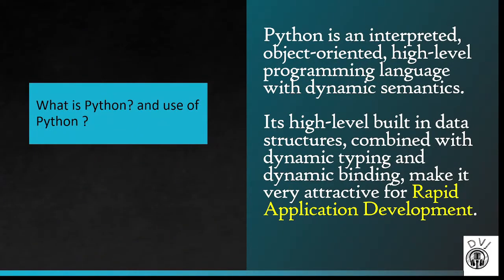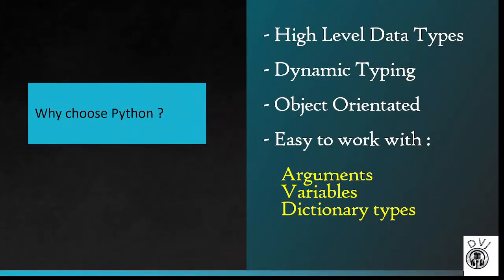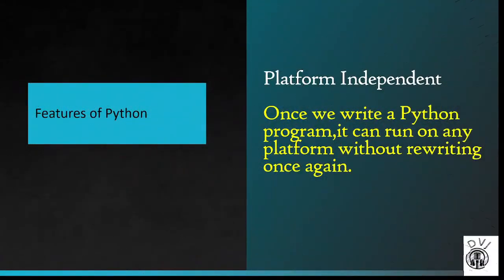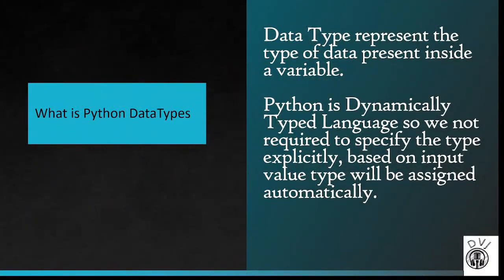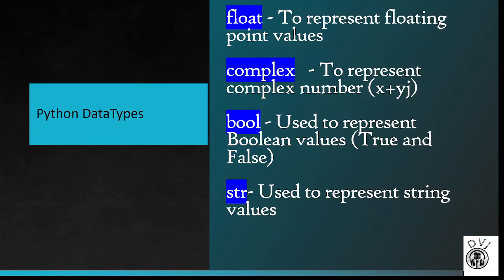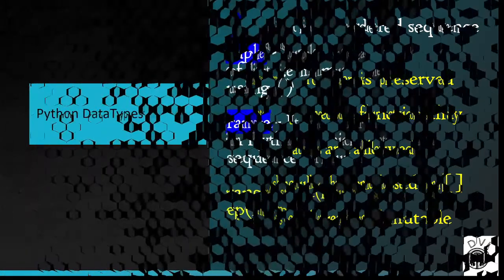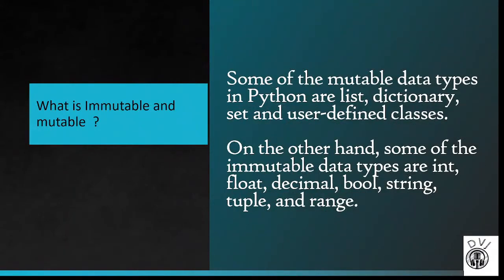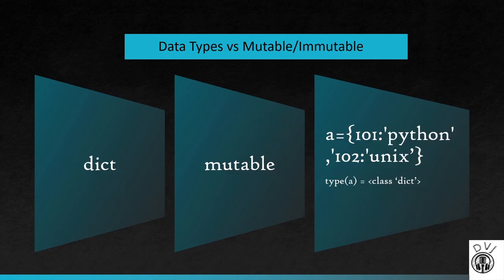Python Tutorial for Beginners || Language Fundamentals ||Part -1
Python Tutorial for Beginners - Part 1
 - Language fundamentals

If you have any questions please add in comments

DVJ gets you closer to the information that matters a life of touch.